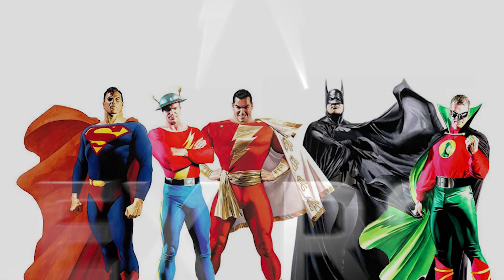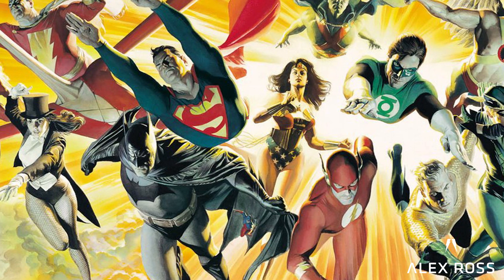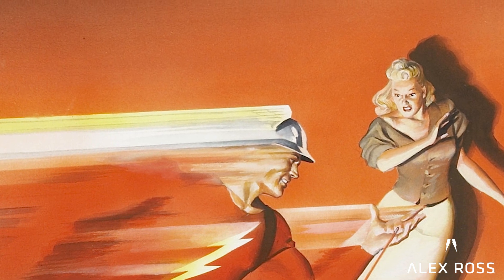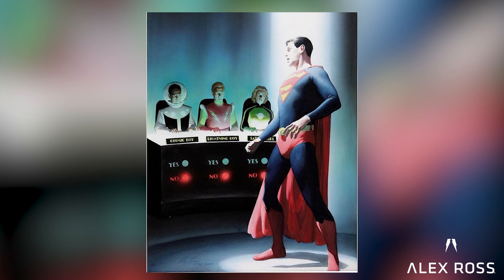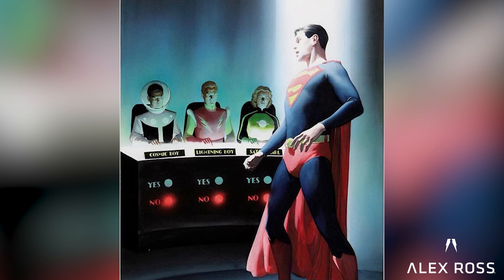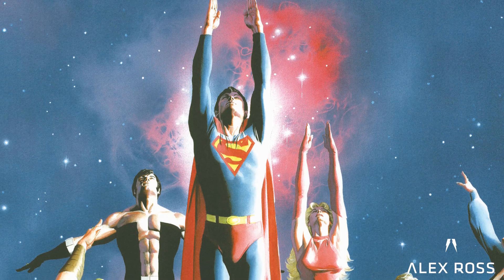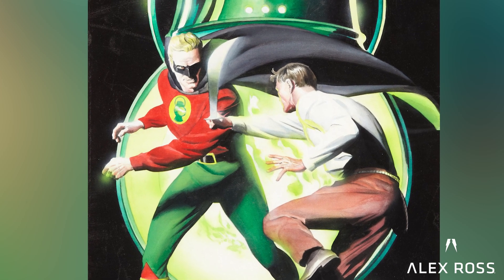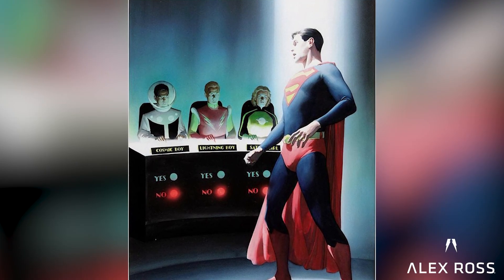Classic Golden Age Comic Book Covers | Alex Ross discusses a few of his best known Golden Age covers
Alex discusses three of his classic cover designs harkening back to the Golden Age of comics.

Follow Alex @alexrossart on Facebook, IG, Twitter, and now TikTok.